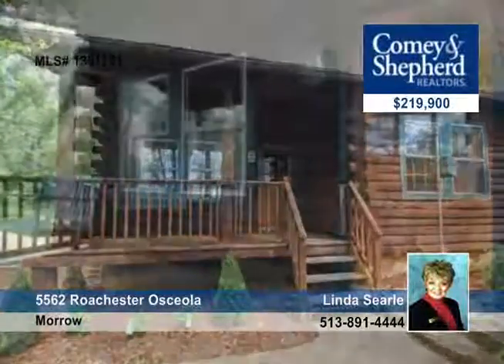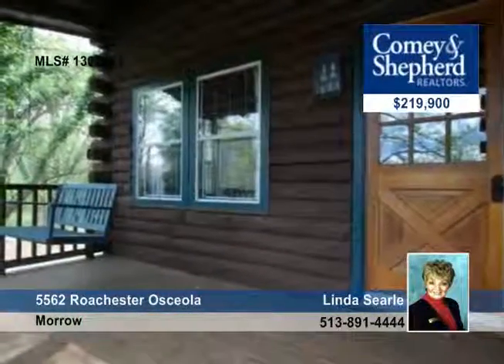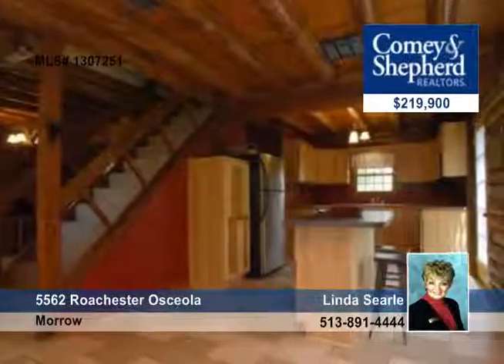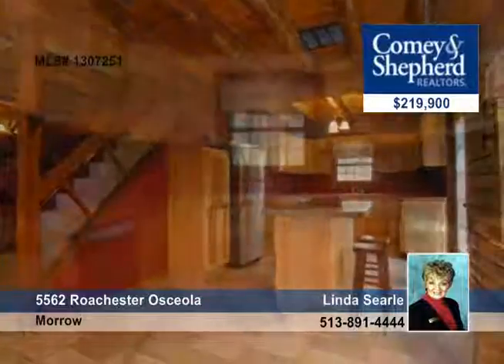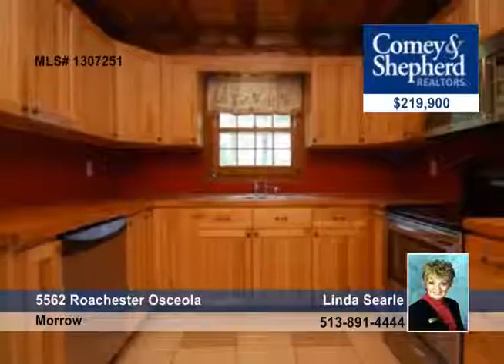Home for sale in Morrow, OH | $219,900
New England log home secluded on 5.58 AC of woods. Inviting front porch &amp; side deck overlooking the lovely wooded area. 38x48 barn w/elec &amp; 2 horse stalls. Fenced pasture w/12x24 lean-to w/tack room. Lower level ready to be finished.